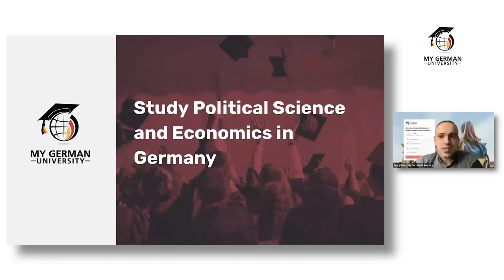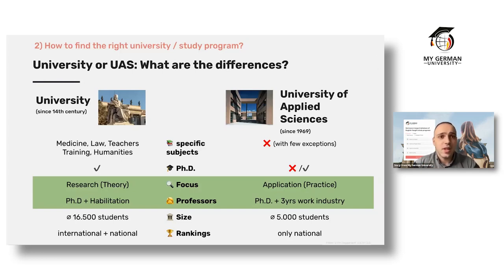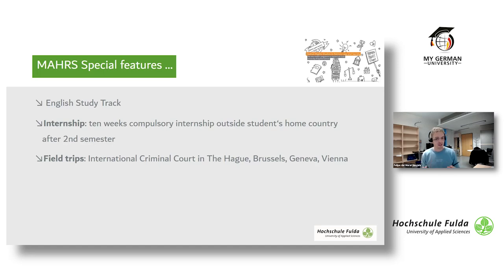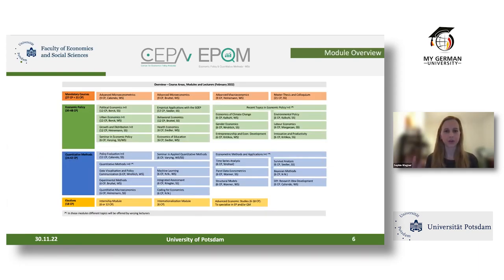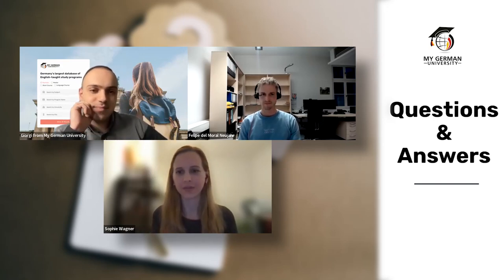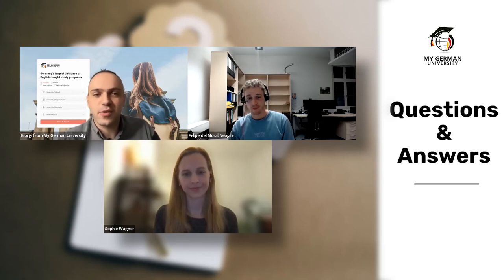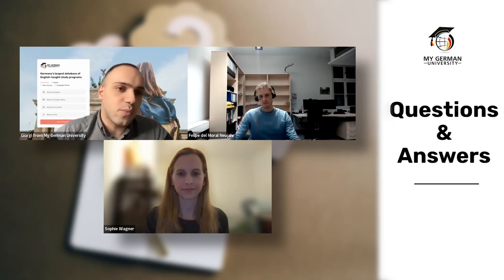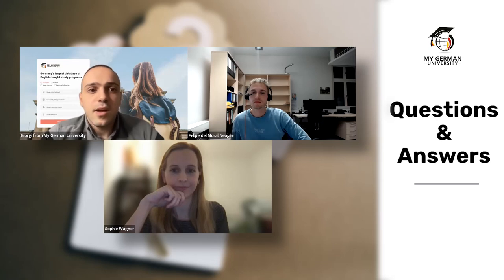Webinar: Study Political Science and Economics in Germany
Study Political Science and Economics in Germany(2022) 🎓🇩🇪 | Webinar with Fulda University of Applied Sciences and University of Potsdam

🔍 Find all important info about  English-taught Study Programs in Political Science and Economics in Germany on our subject pages:

This video is a recording of the webinar "Study Political Science and Economics in Germany" from November 30, 2022

In this webinar, you will get:
- An overview of how Political Science and Economics programs in Germany work.
- A list of all the programs in Political Science and Economics at German Universities.
- An idea of the job prospects after graduating from these programs in Germany.

We are happy to welcome Fulda University of Applied Sciences and University of Potsdam as our special guests:
1) @Fulda University of Applied Sciences :
M.A. Intercultural Communication and European Studies
M.A. Human Rights Studies in Politics, Law and Society
presented by Felipe del Moral Neujahr (Study program coordinator)
2) @University of Potsdam : M.Sc. Economic Policy and Quantitative Methods (EPQM)
presented by Sophie Wagner (Chair of Empirical Economics)

00:00 Intro
02:29 What is MyGermanUniversity
05:51 Two databases you should know
05:56 Hochschulkompass
06:06 MyGermanUniversity
06:45 Subject pages
07:32 Our pro tip
08:23 Two universities types to know about
09:00 University or UAS: What are the differences?
09:39 Study program profiles
10:44 Felipe del Moral Neujahr - Fulda University of Applied Sciences
13:39 M.A. Human Rights Studies in Politics, Law and Society - Fulda University of Applied Sciences
13:49 M.A. Intercultural Communication and European Studies - Fulda University of Applied Sciences
21:47 Sophie Wagner - University of Potsdam
22:36 M.Sc. Economic Policy and Quantitative Methods (EPQM) - University of Potsdam
29:29 Q&A
57:28 More Videos